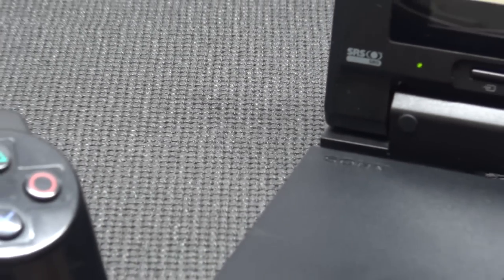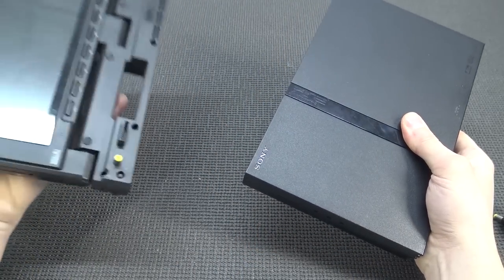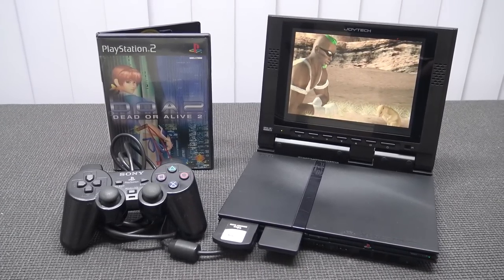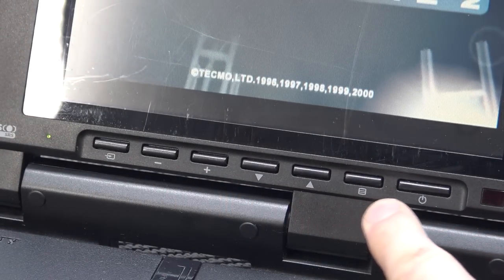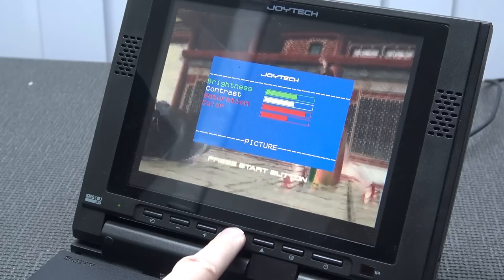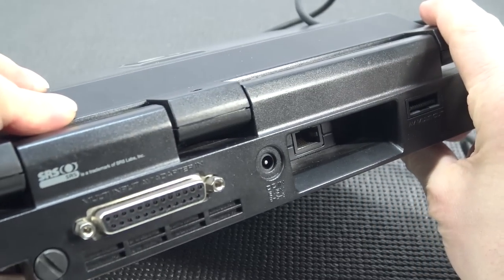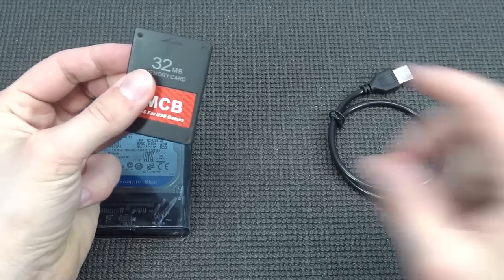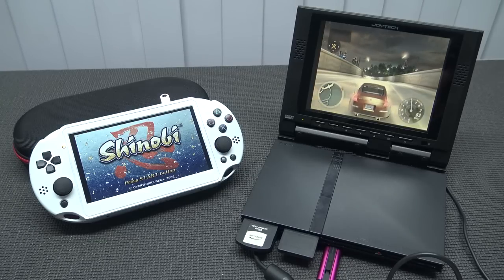PS2 Portable from the Early 2000 .. How is it now ?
Playstation 2 Slim Was portable in the begin 2000 with the Joytech LCD Displays for Wii, PS2, Xbox and many other systems.How is it today in 2021 ?

OPL Memory Kits:
PS2 Phat / Slim USB Kit
PS2 Phat HDD Kit
Memorycard Universal
Memorycard SLIM
Network Adapter Phat Model